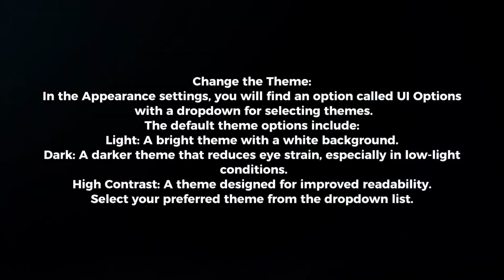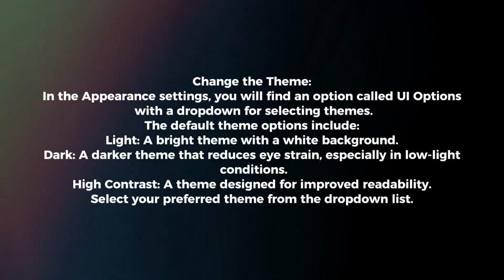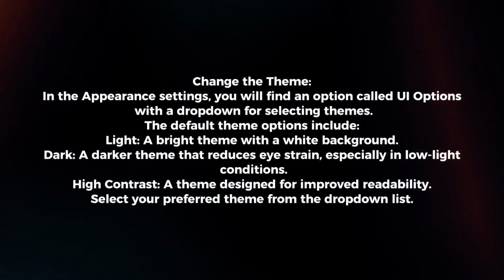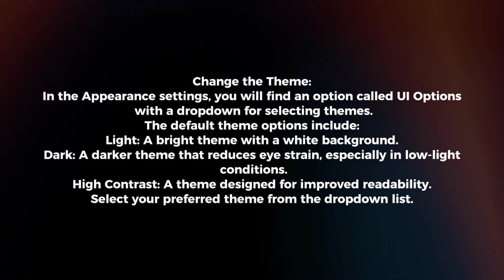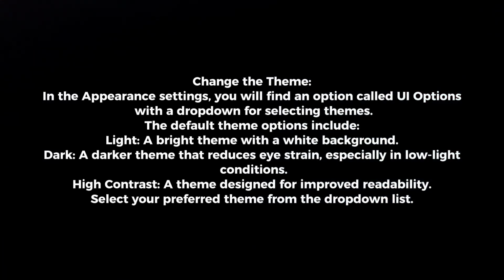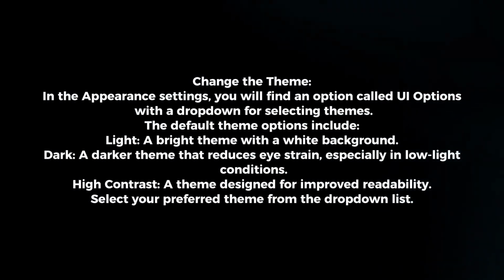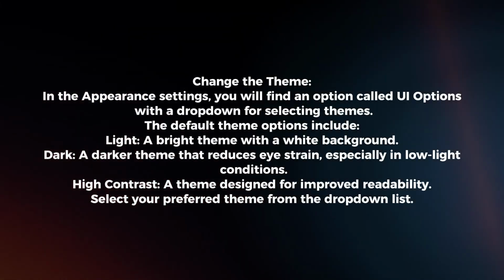How To Change Theme In PyCharm (2025)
In this video I will explain How You Can Change Theme In PyCharm In 2025.